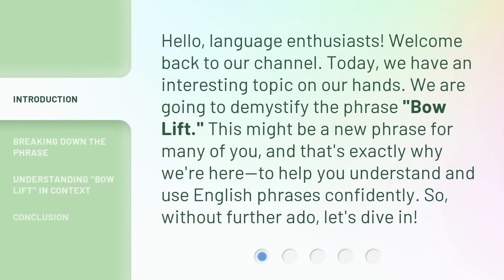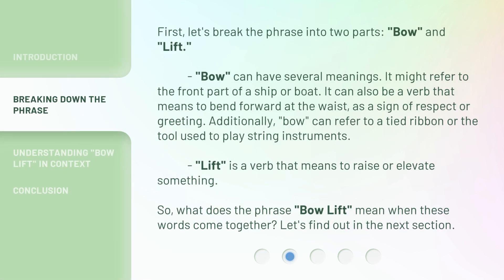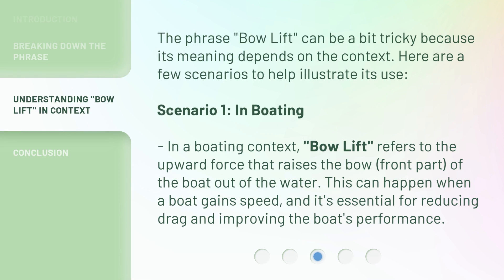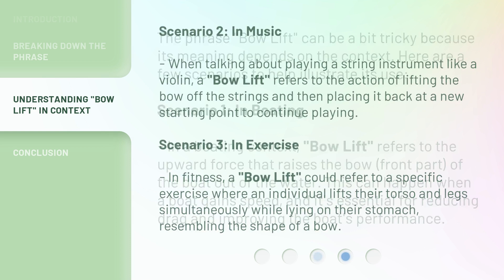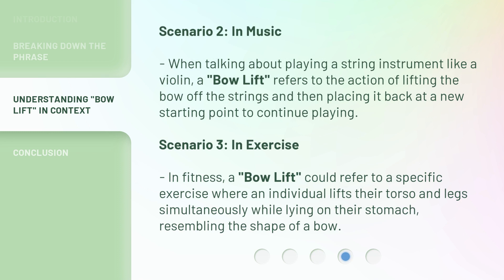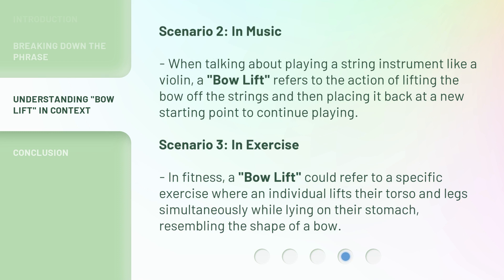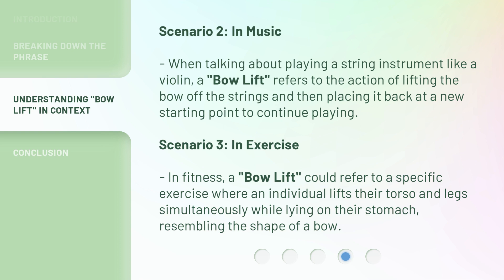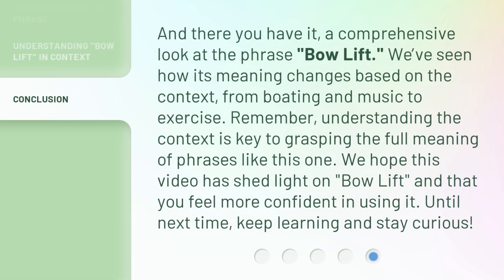Unlocking the Mystery: Understanding "Bow Lift"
Unlocking the Mystery: Understanding 'Bow Lift' • Discover the secrets behind the enigmatic 'Bow Lift' phenomenon in this captivating video. Dive deep into the science and mechanics behind this mysterious force and gain a whole new understanding of its impact on various industries. Unveil the secrets of 'Bow Lift' and unlock a world of possibilities!

00:00 • Introduction - Unlocking the Mystery: Understanding "Bow Lift"
00:34 • Breaking Down the Phrase
01:14 • Understanding "Bow Lift" in Context